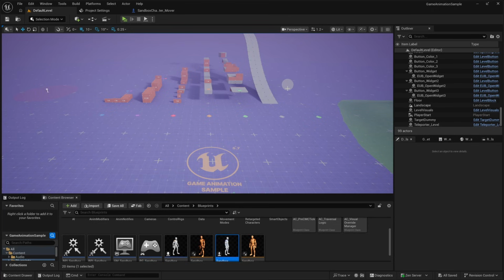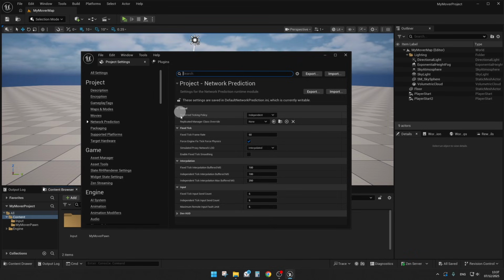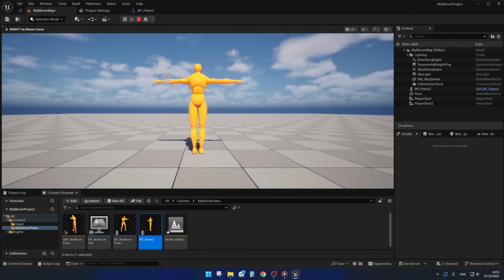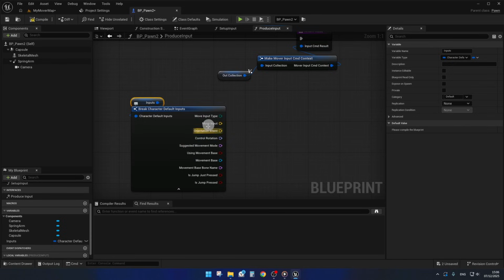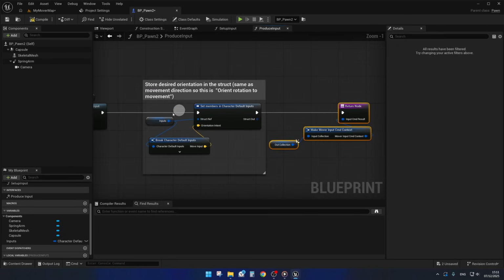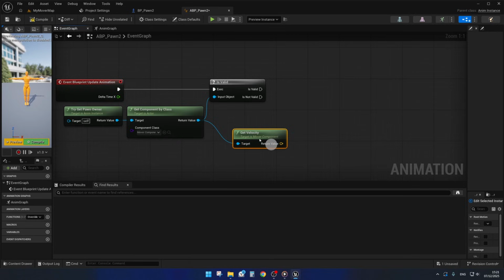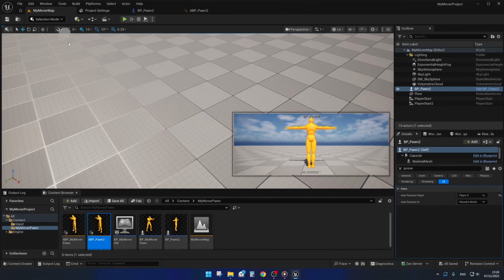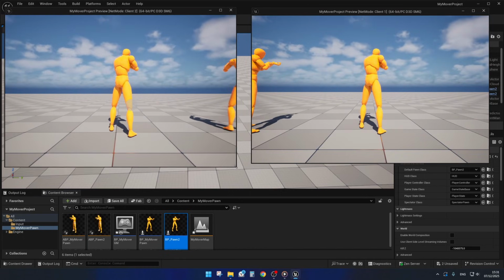Simple Mover Driven Replicated BP Character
Learn how to create a simple replicated bp only mover driven character in ue5.7